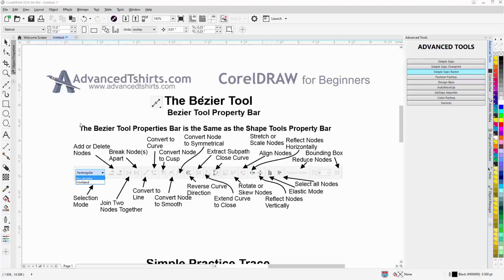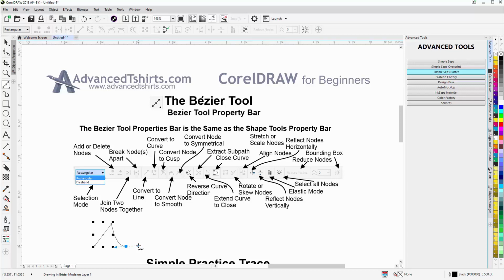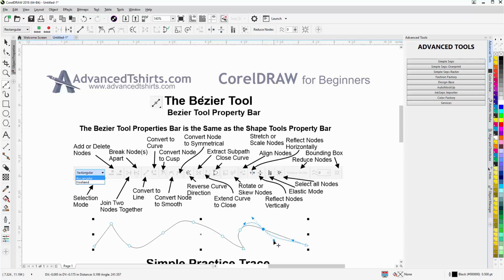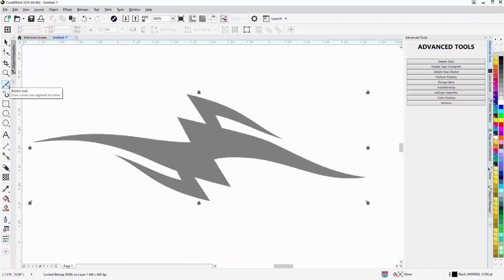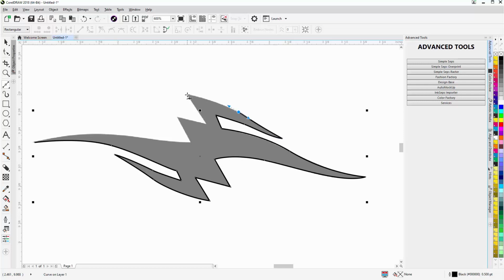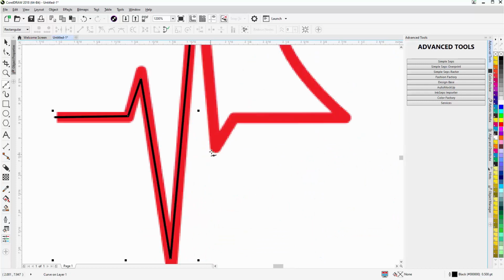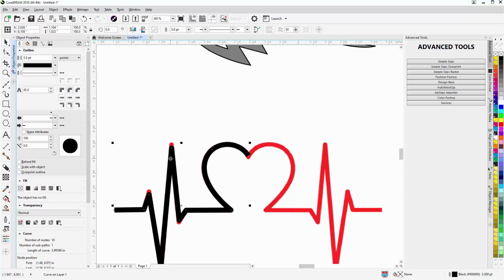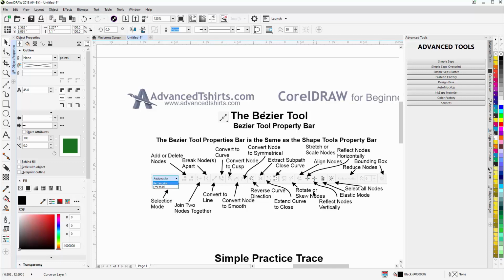CorelDRAW for Beginners The Bezier Tool Tutorial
In this CorelDRAW video tutorial, we will learn how to use the Bezier Tool to draw vector lines and shapes. For more information or to download the free work along with tutorial file